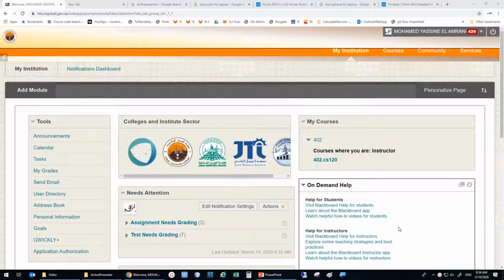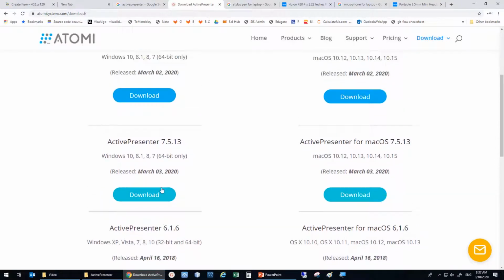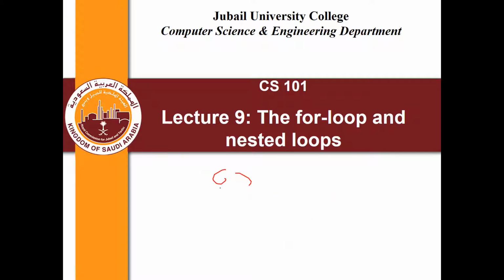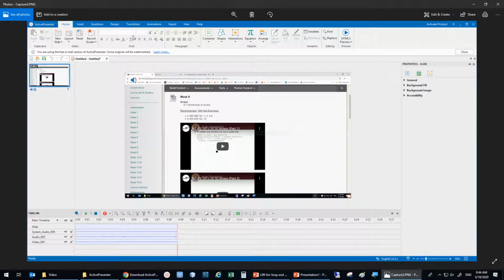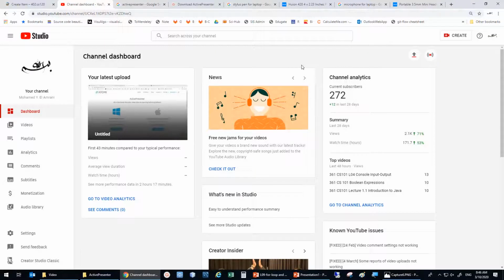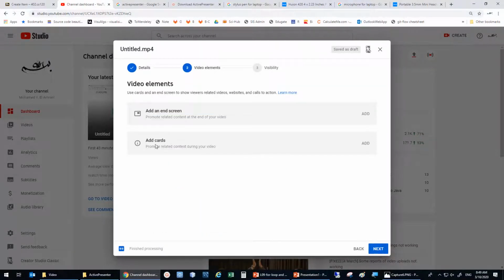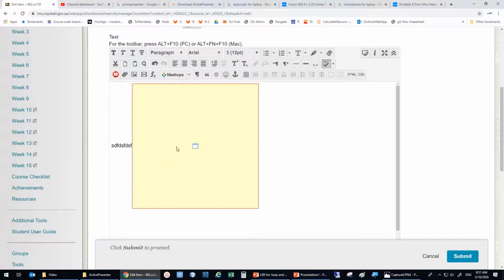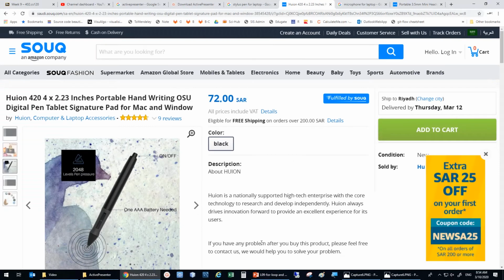Easily record your lectures/tutorials for your virtual classrooms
In a hurry?: 2 minutes Summary starting from 18:00.
IMPORTANT NOTE: I missed to explain that after you click on "Export" (video at 10:14), you will have to click first on "Video" (2nd icon in top left) before you can see the "Export to Video" screen.